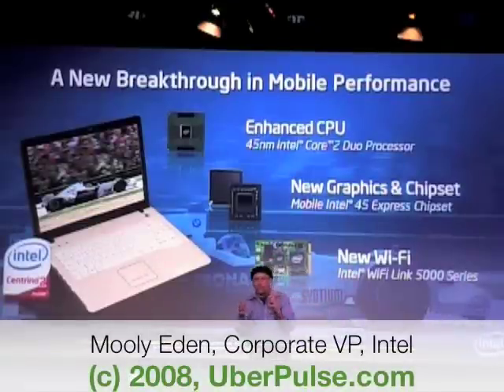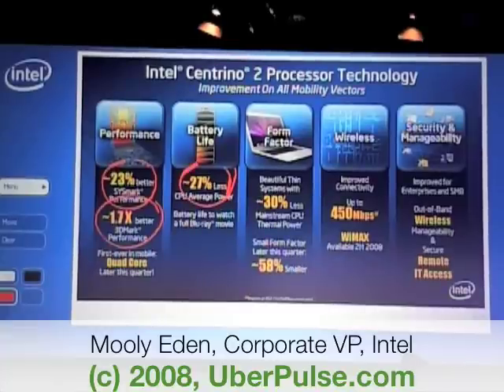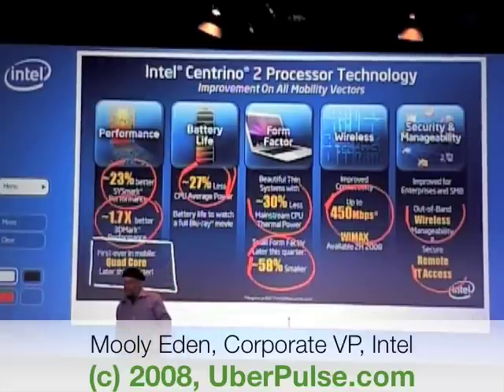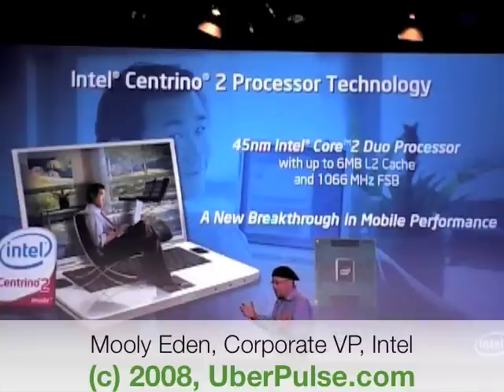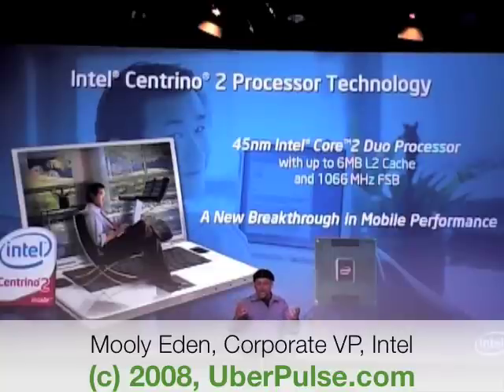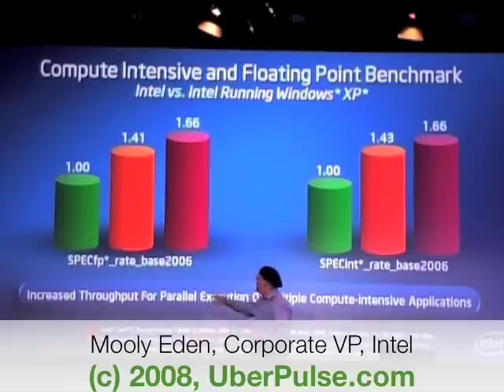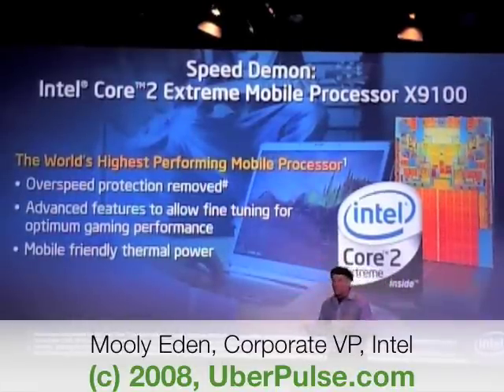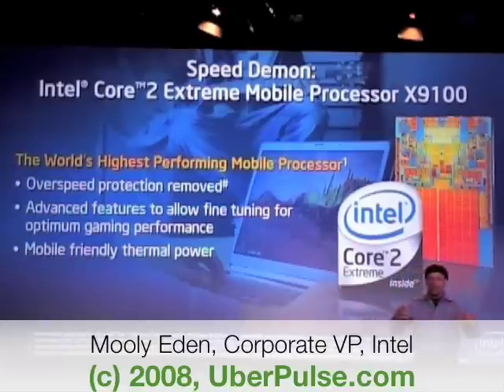New Intel Centrino 2 Core